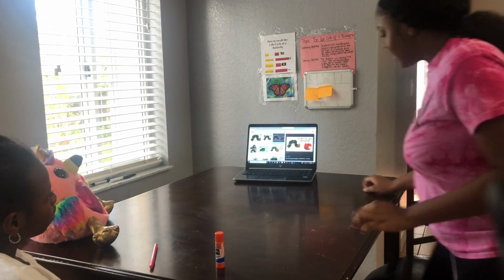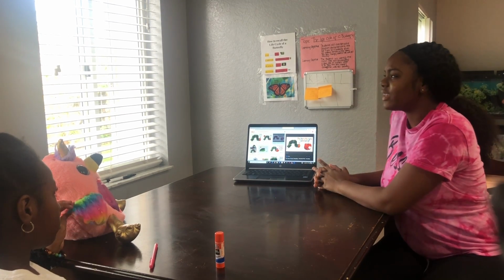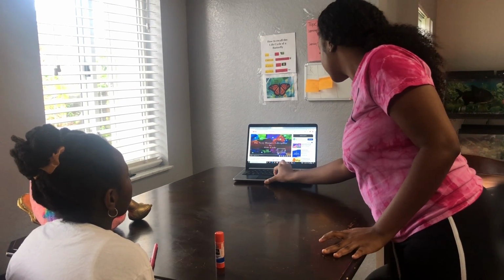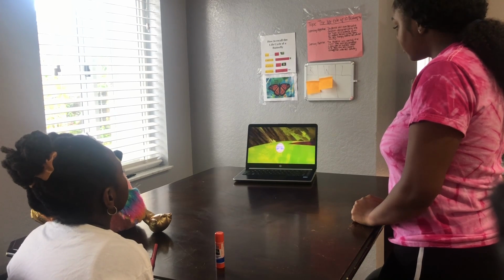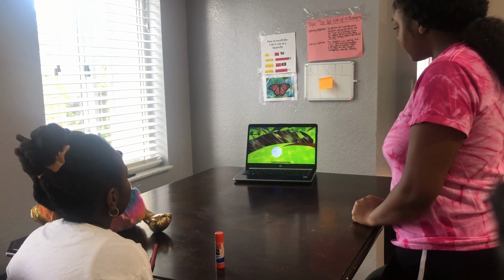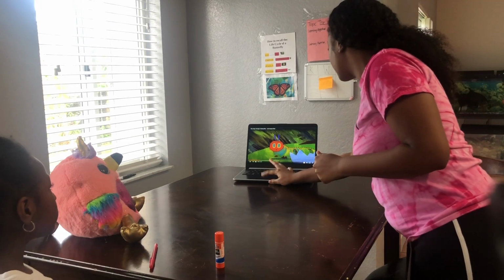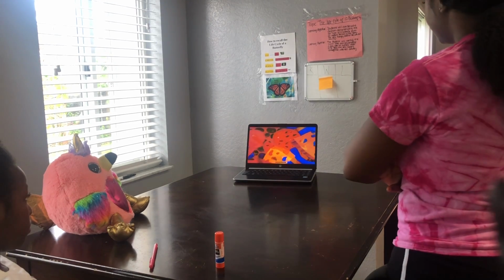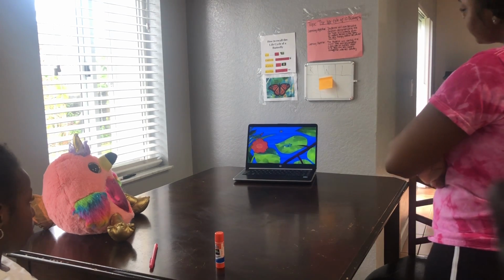Sheltered Lesson Delivery (2nd Grade Science Class)